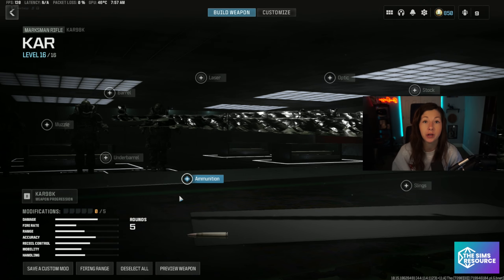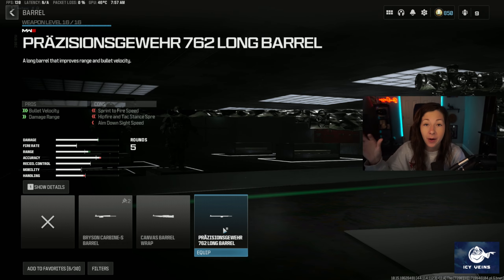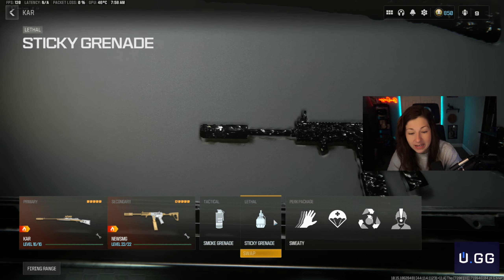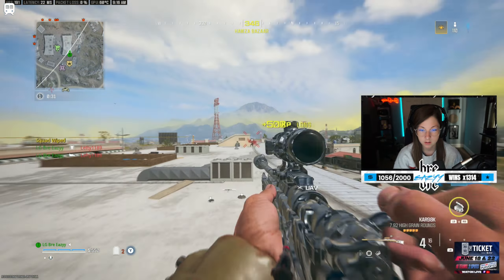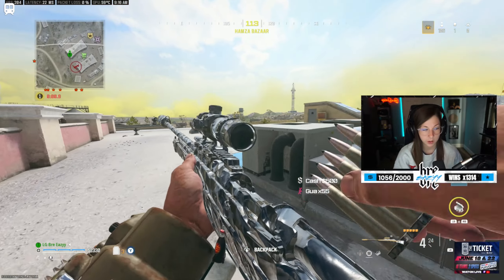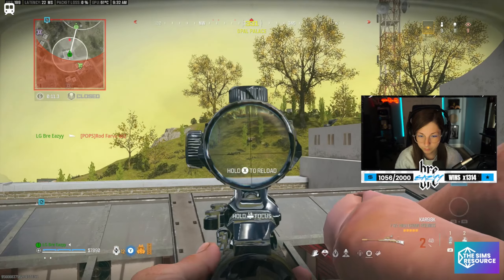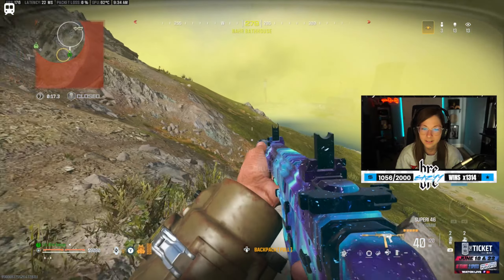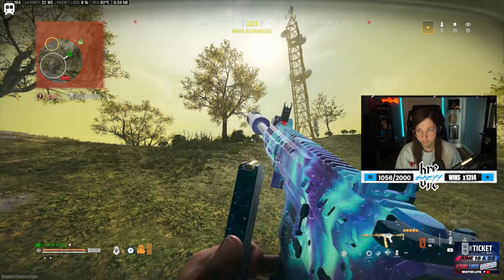try this *NEW* Kar-98 Build (BEST KAR-98 LOADOUT POST NERF)